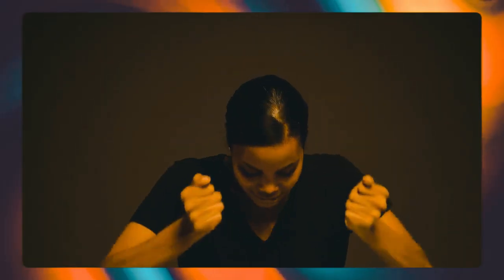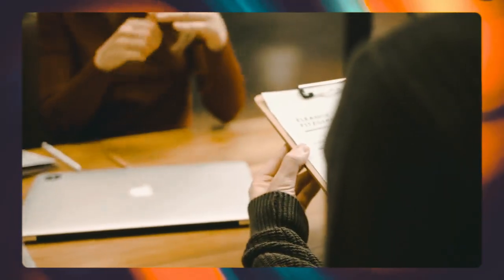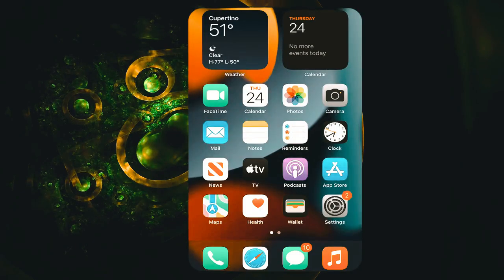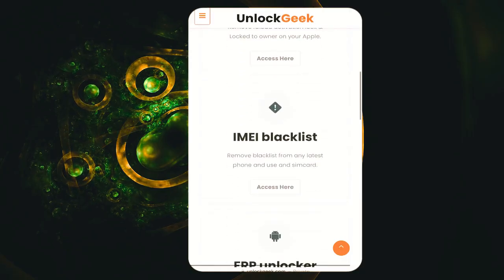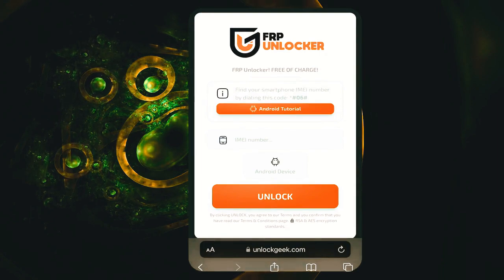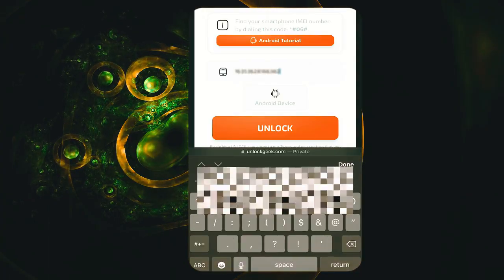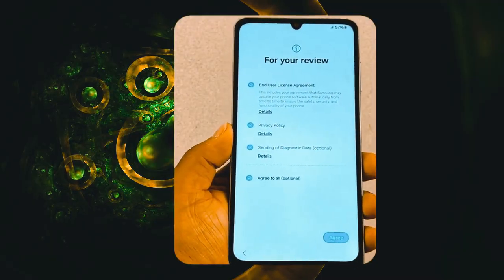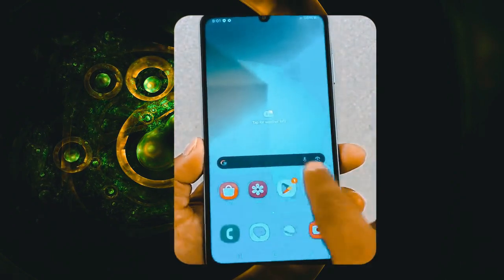Bypass FRP Lock on Any Android Device in 2026: Vivo, Realme, Samsung & More!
Unlock your Android device effortlessly with our 2026 guide to bypass FRP (Factory Reset Protection) locks across a wide range of brands! Whether you need to bypass FRP on Vivo Y15s, Realme C11, or the latest Samsung A05, we've got you covered. Our step-by-step tutorial offers detailed instructions for common brands including Huawei, Honor, Infinix, Tecno, and Redmi. Dive into solutions tailored for specific models like the Redmi A3, Infinix Smart 10, and Tecno Spark Go. Discover proven methods that work on Android 11 and beyond, ensuring you're always in control of your mobile device. Say goodbye to locked devices and hello to freedom with our comprehensive guide. Perfect for tech enthusiasts and those tackling locked devices for the first time. Remember, keeping your FRP bypass strategies updated is crucial, so make sure to bookmark this guide for all your 2026 Android FRP needs!